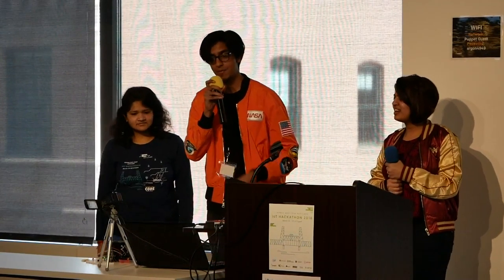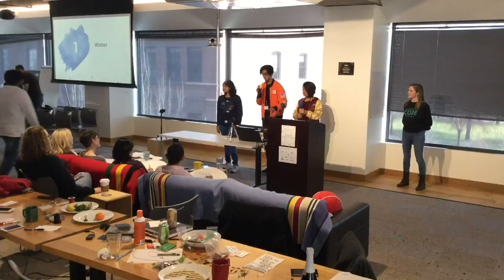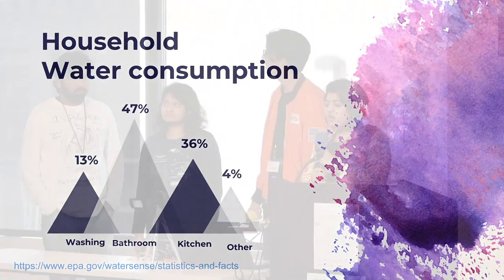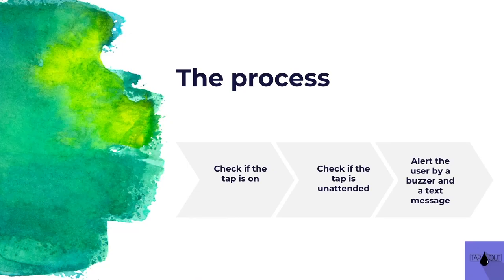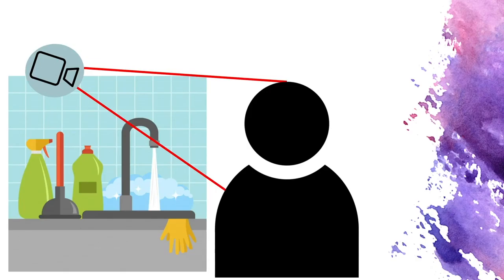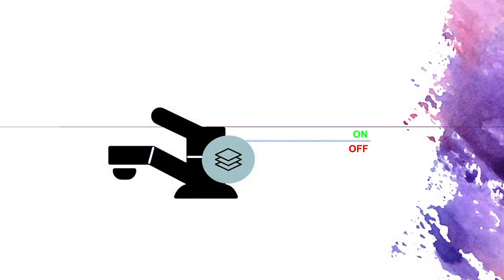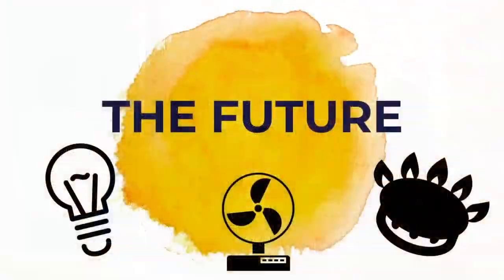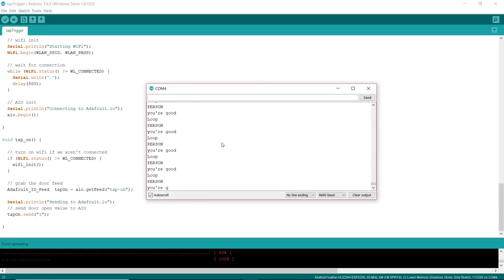Team 12 Kitchen Consumption - IoT Hackathon March 2018